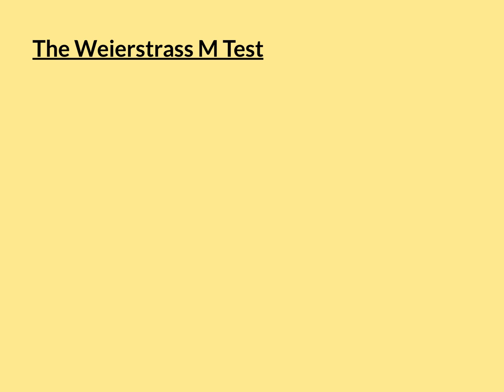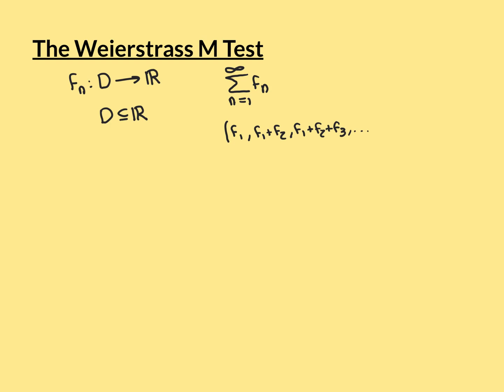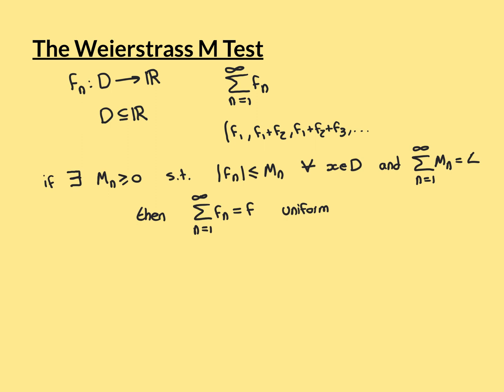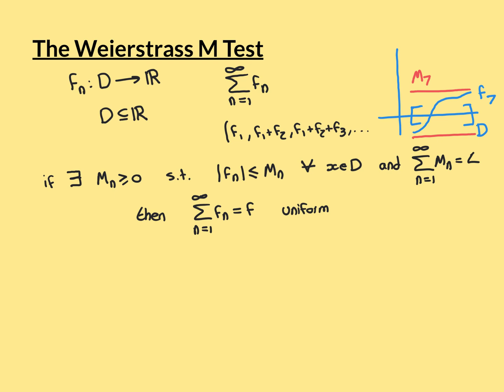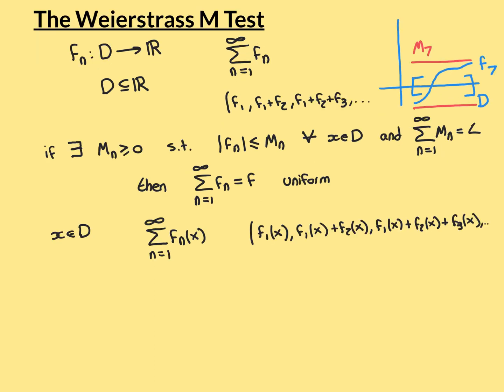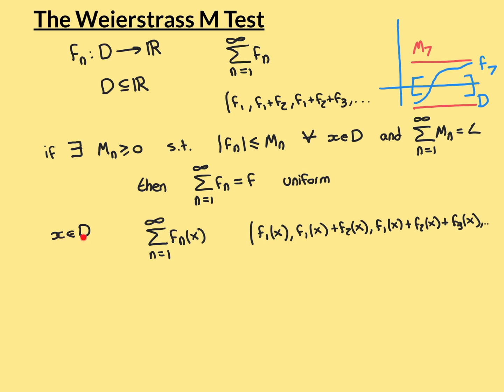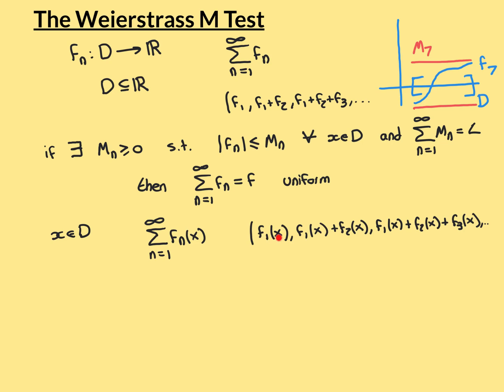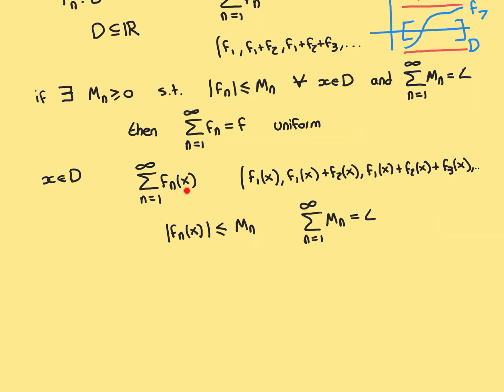The Weierstrass M Test Part 1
In this cideo we look at the Weierstrass M test for the convergence of a series of functions.